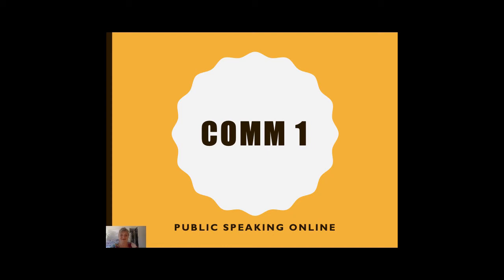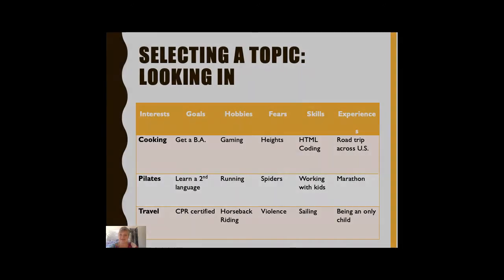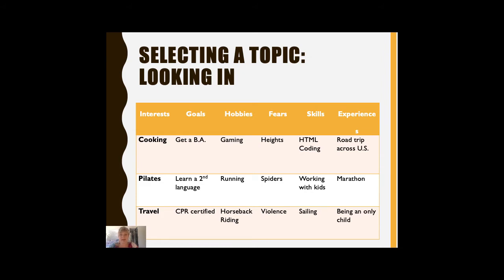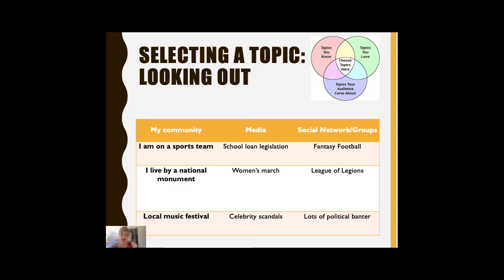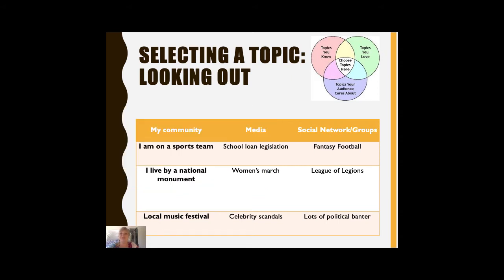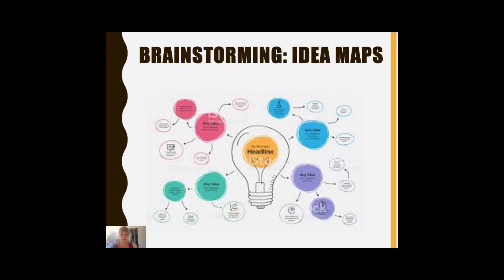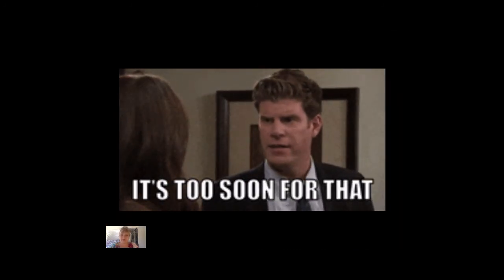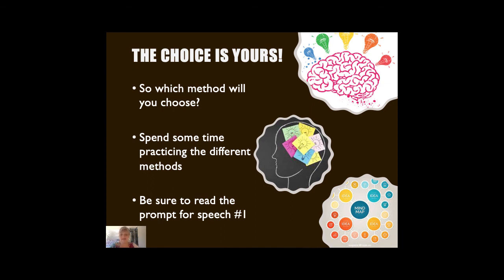Comm 1 Online: Topic Selection and Brainstorming